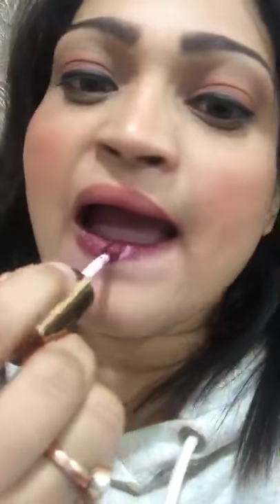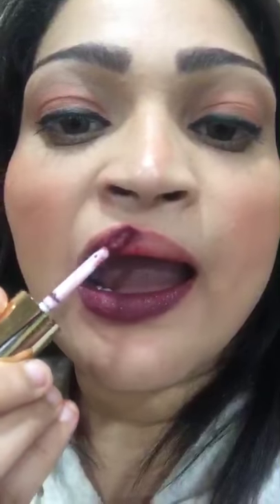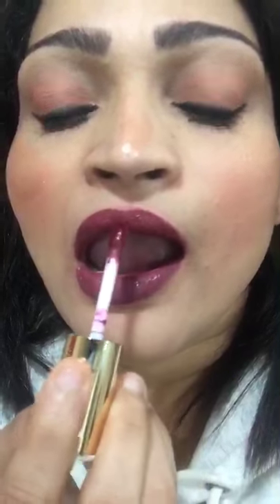Mini Makeup haul , demo , first impressions